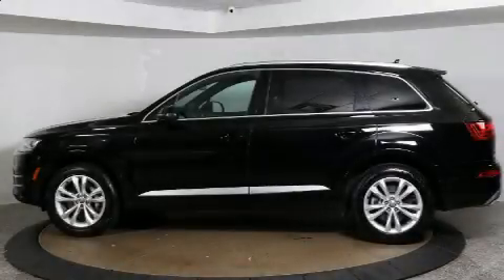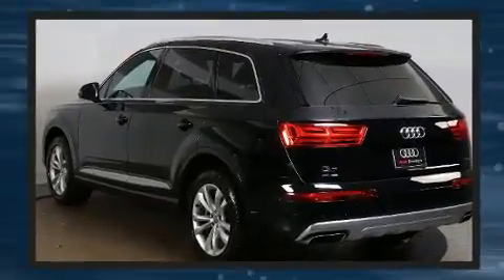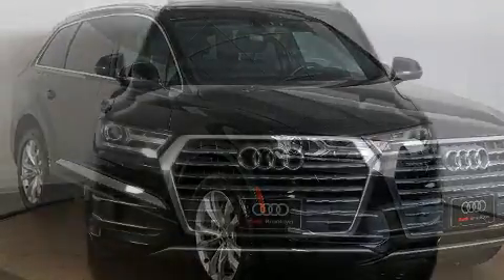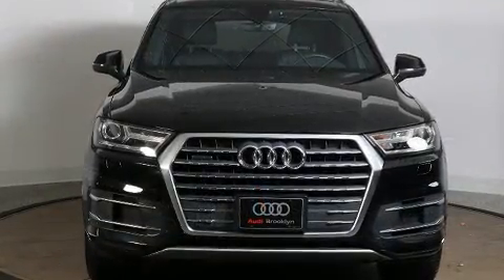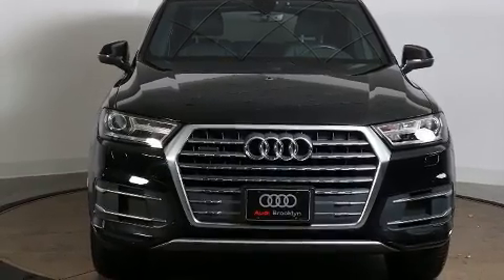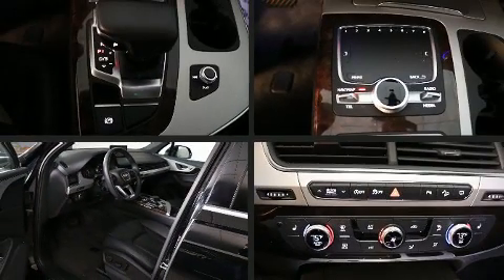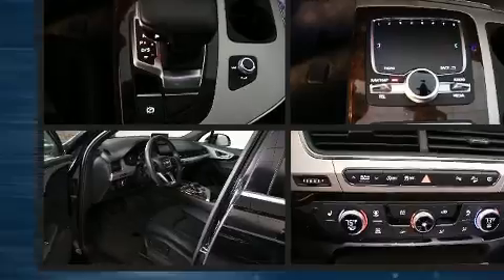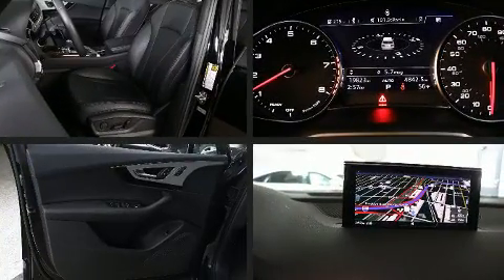2018 Audi Q7 Premium in Brooklyn, NY 11220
Audi Brooklyn
665 65th Street

Step into the 2018 Audi Q7. With less than 20,000 miles on the odometer, this 4 door sport utility vehicle prioritizes comfort, safety and convenience. Smooth gearshifts are achieved thanks to the 2 liter 4 cylinder engine, and for added security, dynamic Stability Control supplements the drivetrain. The engine breathes better thanks to a turbocharger, improving both performance and economy. It includes heated seats, a built-in garage door transmitter, a power seat, an automatic dimming rear-view mirror, a power rear cargo door, rain sensing wipers, power windows, and leather upholstery. With high intensity discharge headlights illuminating your path, you'll always appreciate maximum visibility. For drivers who enjoy the natural environment, a power moon roof allows an infusion of fresh air. In the event of a rollover collision, side curtain airbags provide additional protection for outboard seated passengers. We pride ourselves in the quality that we offer on all of our vehicles. Stop by our dealership or give us a call for more information.